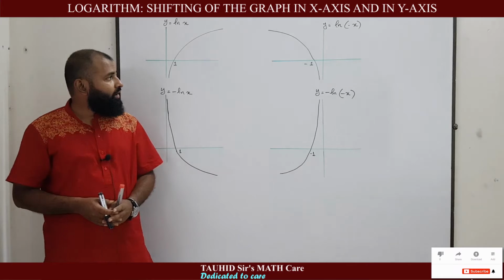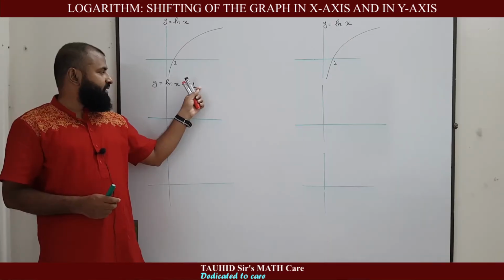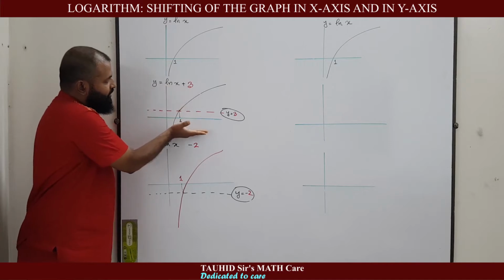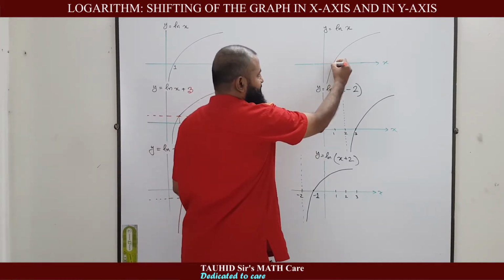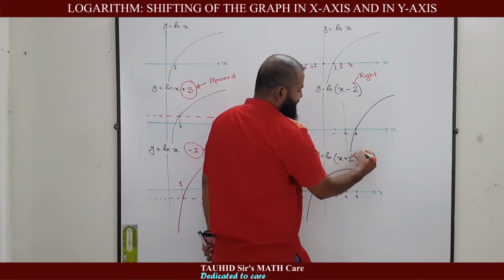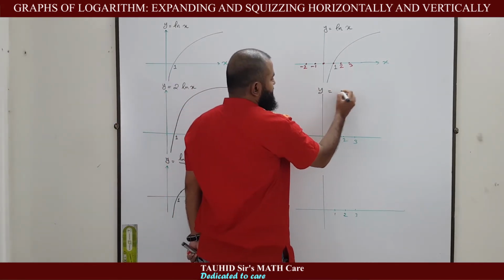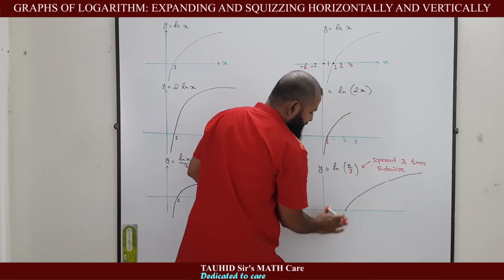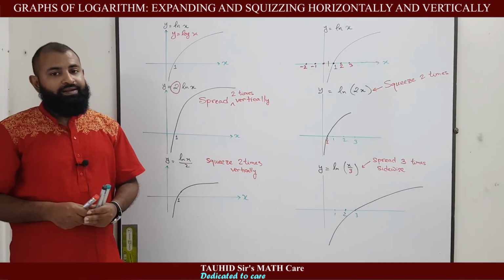GRAPHS OF LOGARITHM_1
GRAPHS OF LOGARITHM
LEARN
SHIFTING THE GRAPHS OF 𝑦=ln⁡(𝑥)  𝑜𝑟 𝑦=log⁡(𝑥) IN X-AXIS AND IN Y-AXIS
EXPANDING AND SQUIZZING ALONG Y-AXIS AND X-AXIS
EXPANDING AND SQUIZZING HORIZONTALLY AND VERTICALLY
𝑦=ln⁡(𝑥)
𝑦=ln⁡(𝑥)+𝑎
𝑦=ln⁡〖(𝑥)−𝑎〗
𝑦=𝑎 ln⁡(𝑥)
𝑦=1/𝑎  ln⁡(𝑥)

Merit positions in admission tests in 2007:
BUET merit position: 198
DU KA unit merit position: 105
MEDICAL merit position: 2484